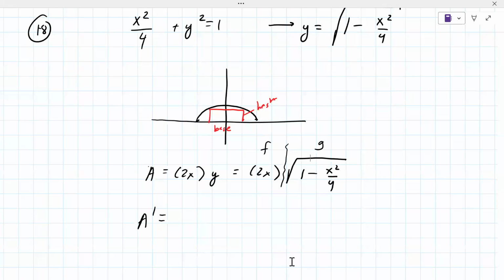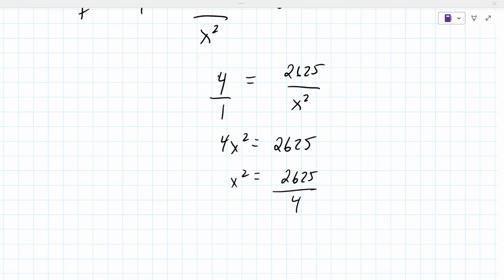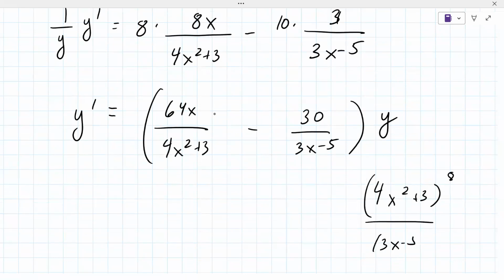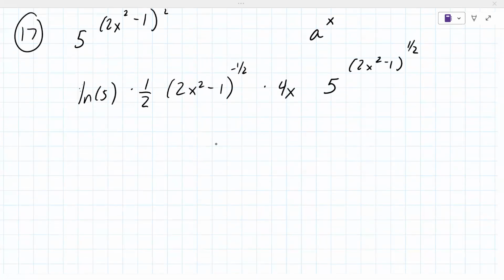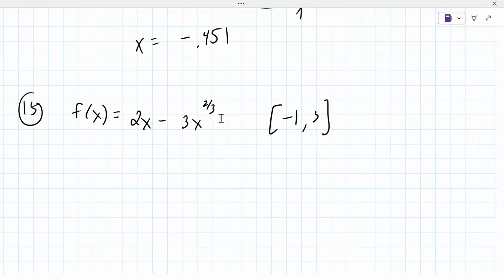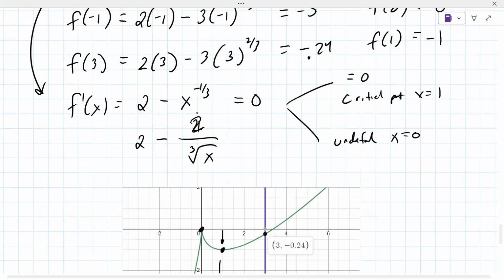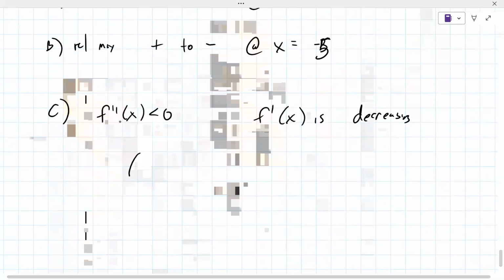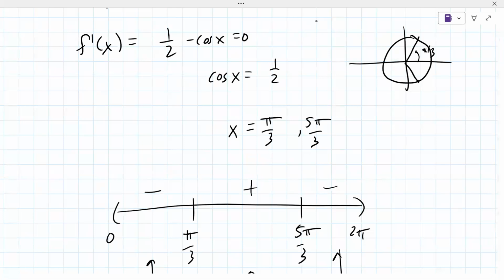High School AP Calculus AB Lesson [2023-11-26 at 8pm MST Sierra C]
This lesson covered topics in AP Calculus AB including calculating derivatives, tangent lines, and critical points.